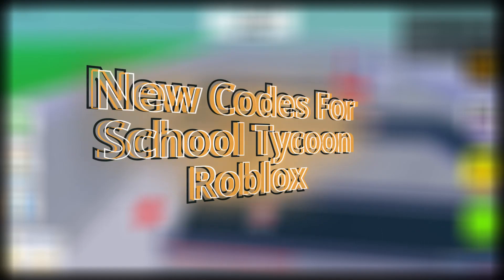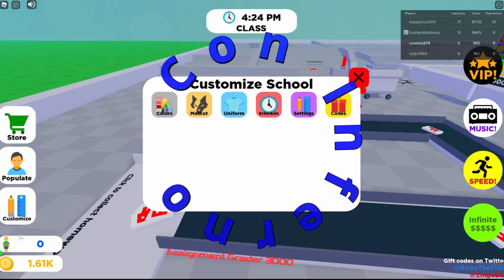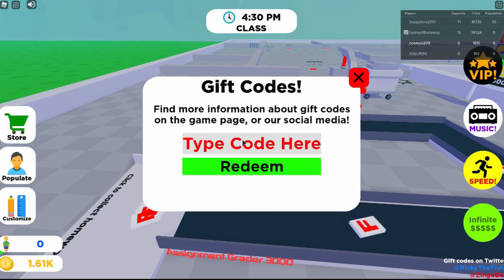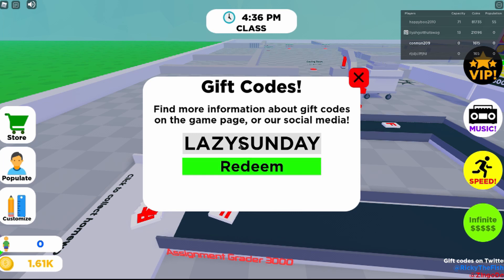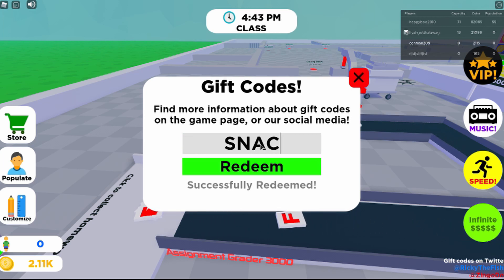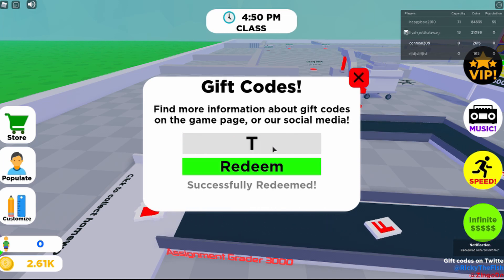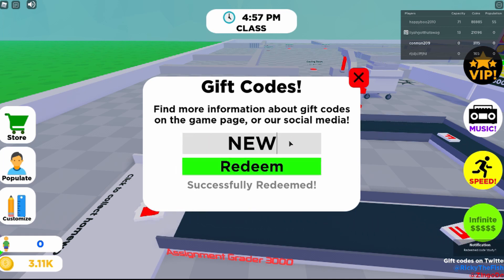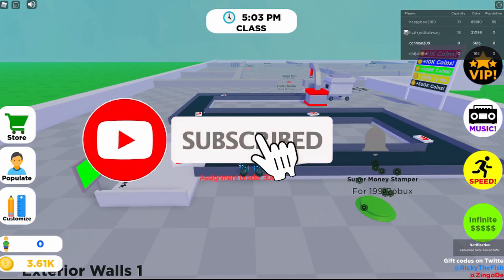New Codes For School Tycoon Roblox September 2020